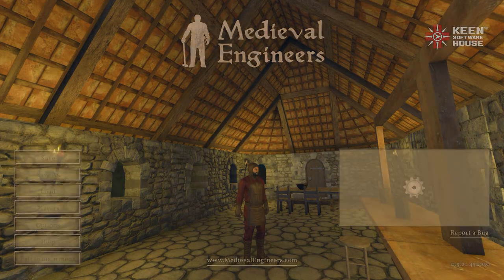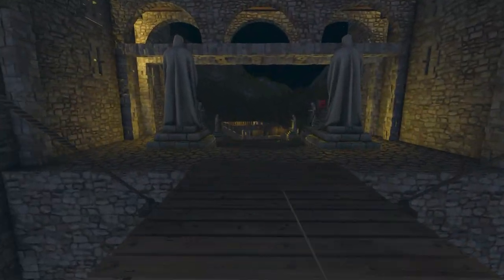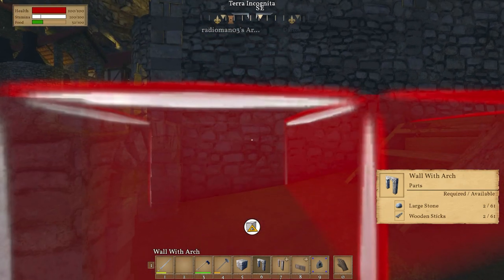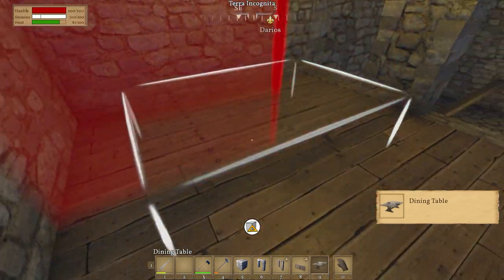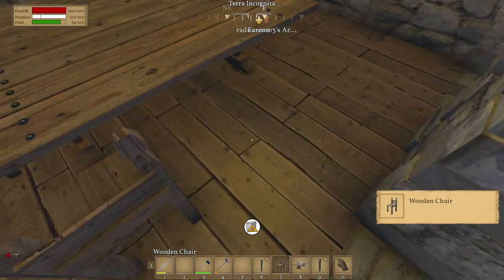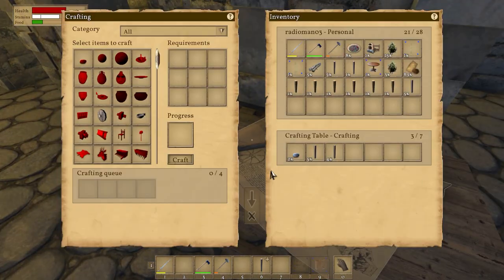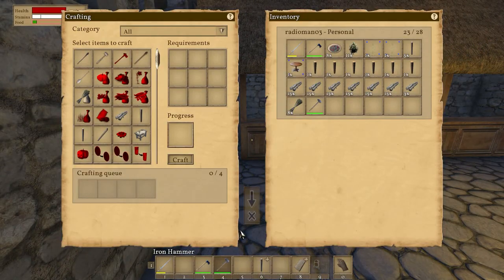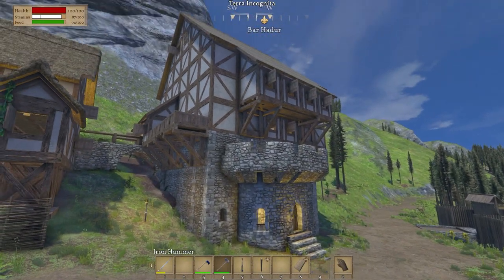Medieval Engineers S3 EP62 "New Oven/Bar Decor"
Today we look at the new oven introduced to the game and get busy doing some decorating in the bar and brewery.